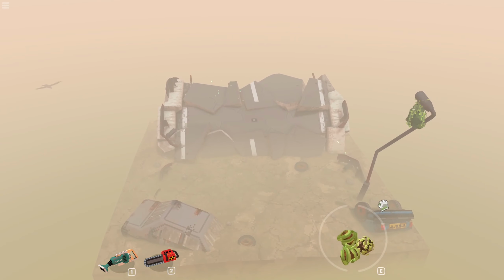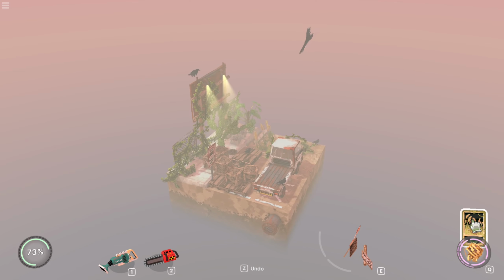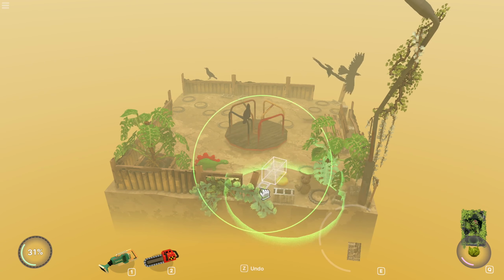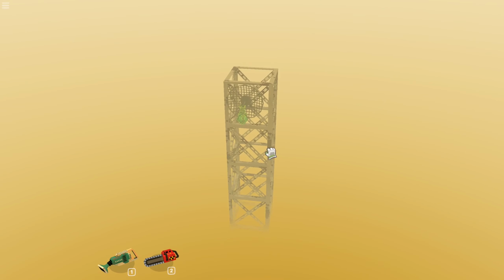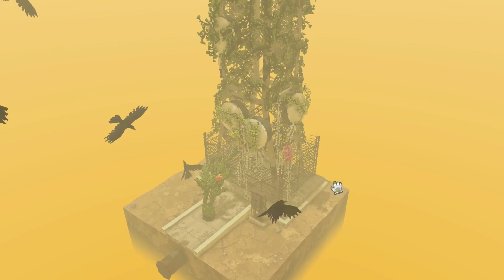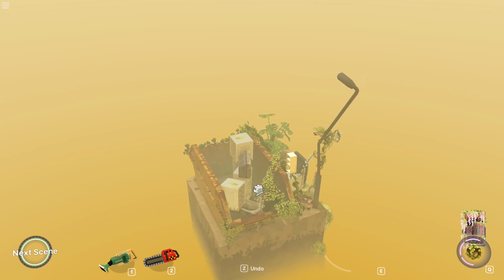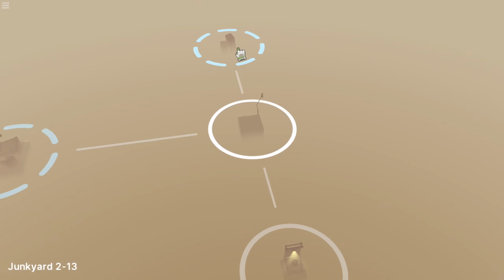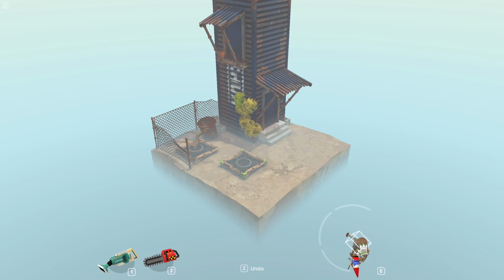Serene City-builders - Cloud Gardens 2/2